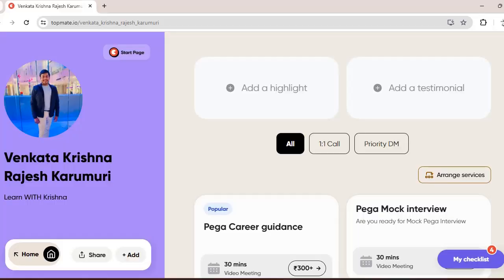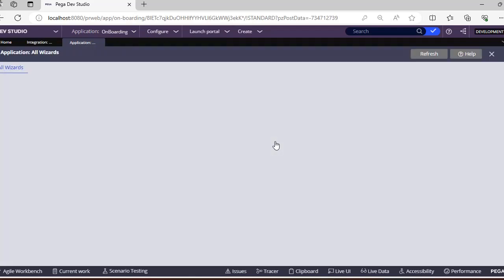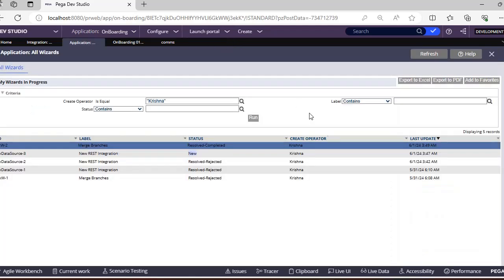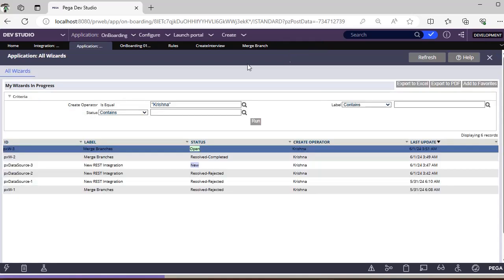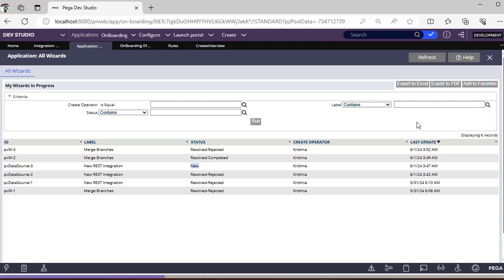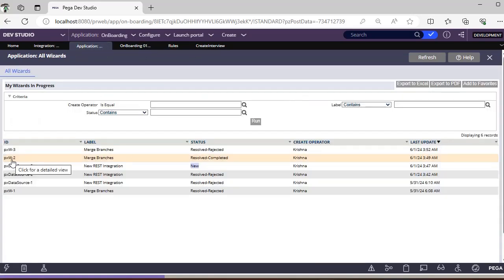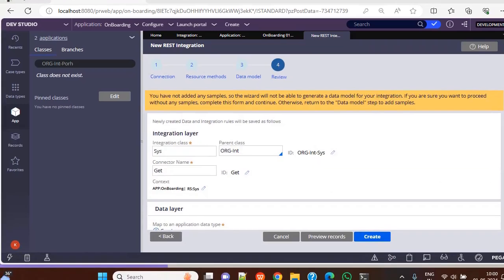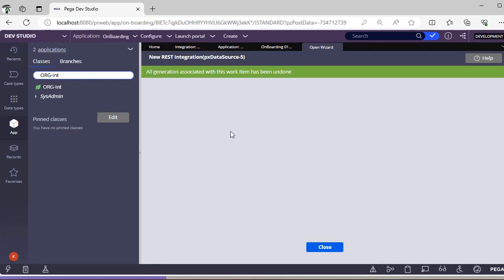118. How to Delete Integration rules in PEGA || Integration Cleanup Wizard in pega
We create lot of integration in pega and to clean up those we need to do it manually. but pega ootb has given capabilities to undo generation of same with just one click and it will be helpful for us to manage respective inetgrations.
Branches are also can be merged and tracked in your application with helpof all wizards in pega